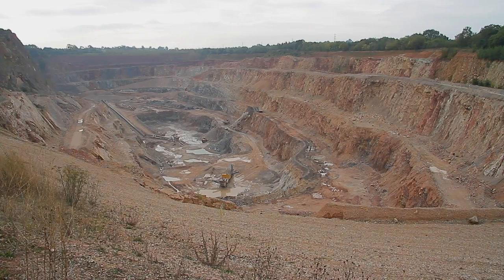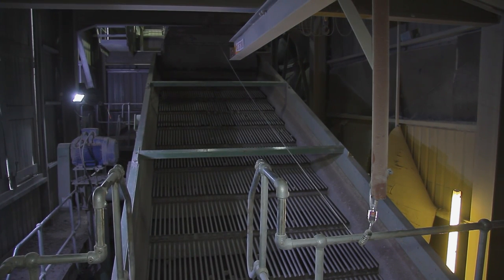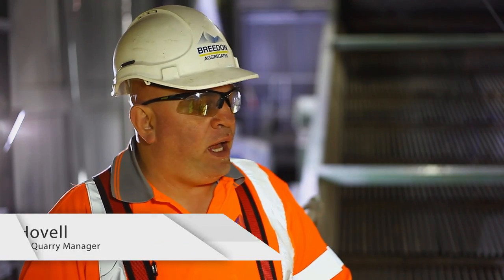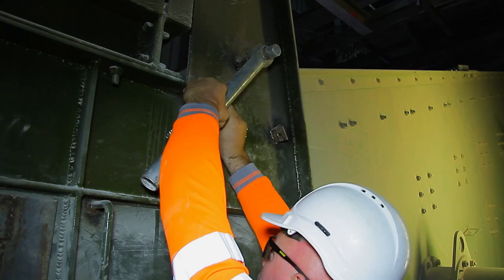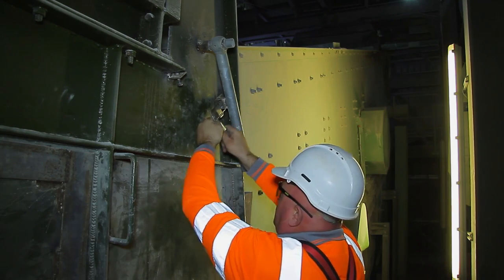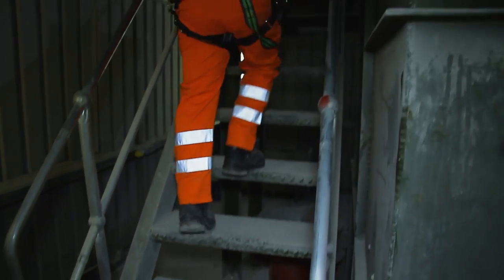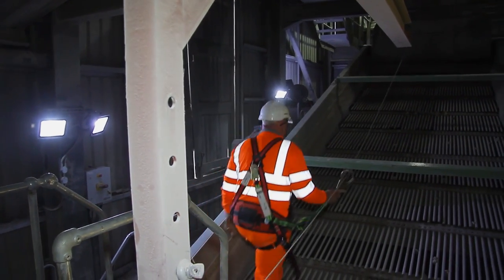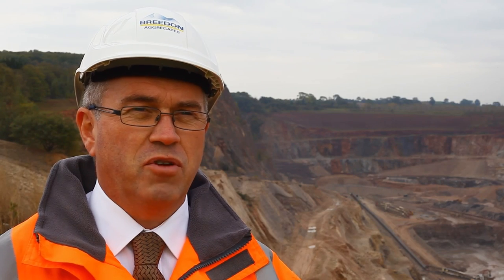Breedon Aggregates Safe Access/Egress Binder Screen